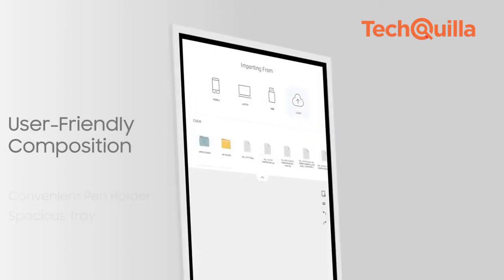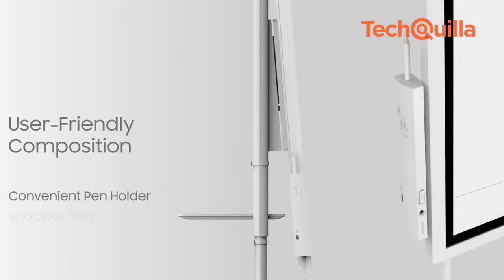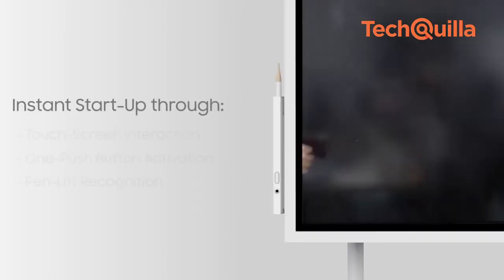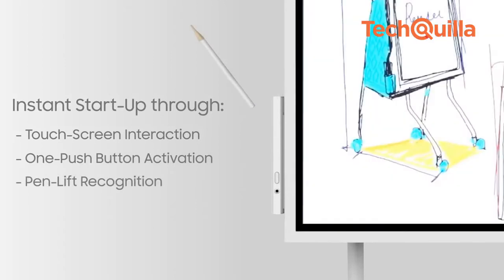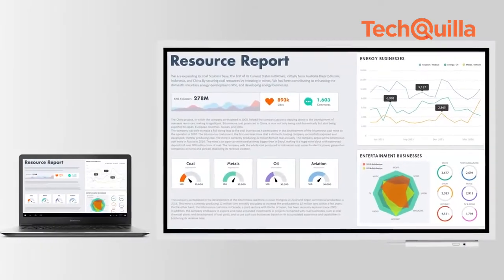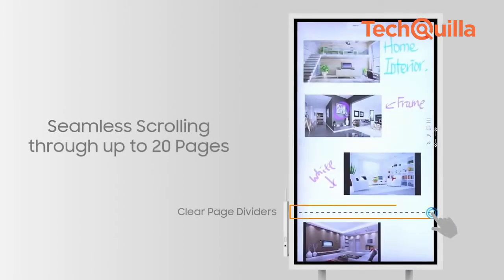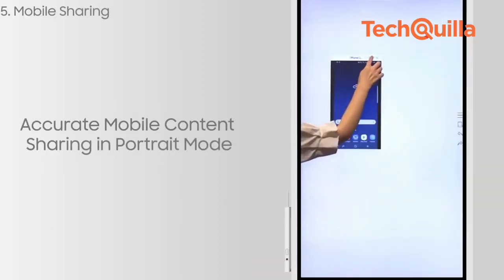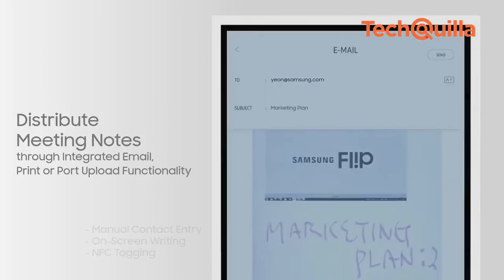Samsung India launches 'Flip' at Rs 300,000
Samsung India launched a new interactive digital display "Samsung Flip" priced at Rs 300,000. The "Samsung Flip" display is completely customisable and can configure to portrait or landscape orientations to suit unique meeting needs.